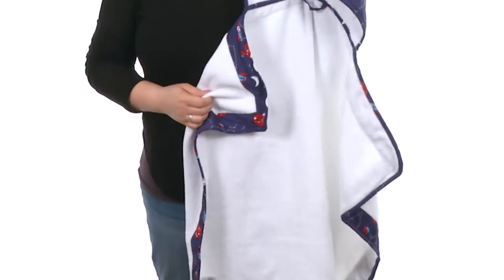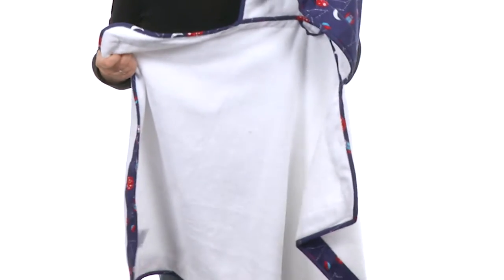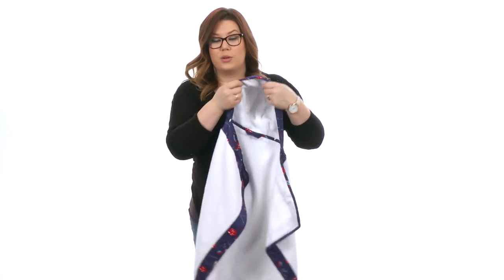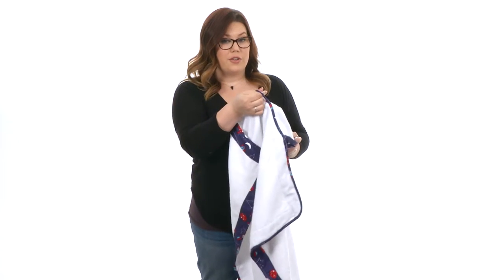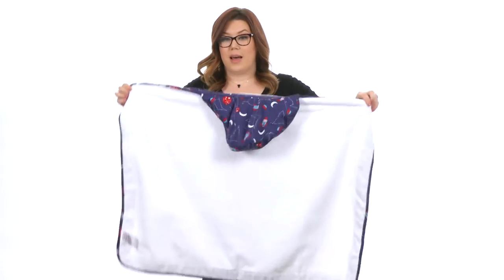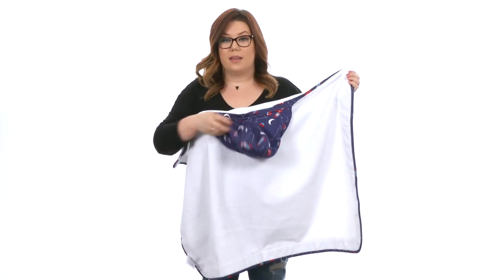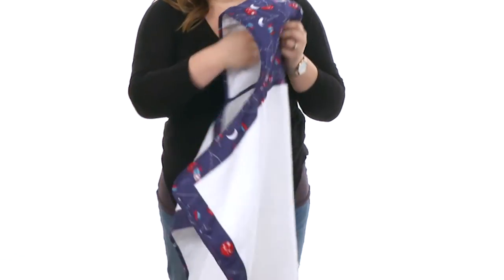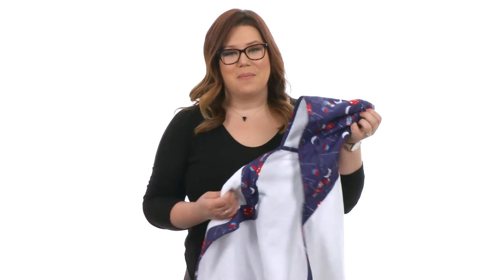Bebe au Lait Hooded Towel SKU:8791362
Comfort is in orbit in the Bebe au Lait® Hooded Towel!
Part of the Lille Collection.
Bath towel in a soft and absorbent terrycloth features hood for added comfort.
Generously sized to transition from swaddling baby to wrapping toddler.
Cotton trim features repeating space print.
Approximate Dimensions: 27.5 in. x 36 in.
100% cotton terrycloth.
Machine wash warm, tumble dry.
Imported.